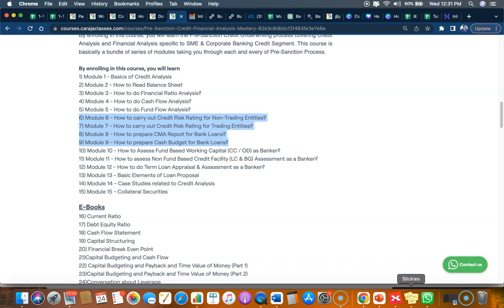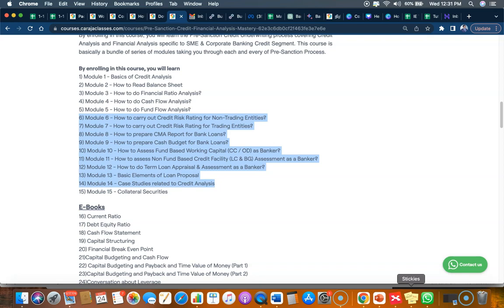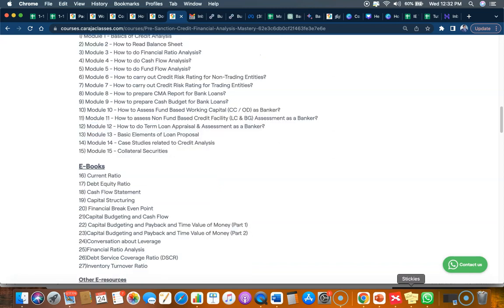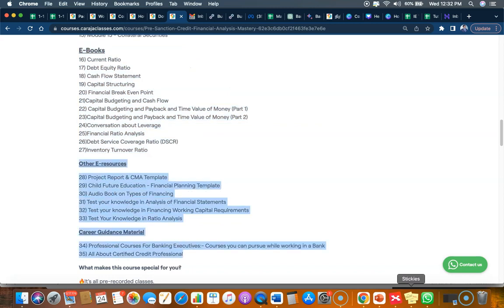Subscribe Credit & Financial Analysis Mastery Course for your Team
*Calling all decision makers at Banks and Financial Institutions!*

Are you looking for a way to provide your employees with the essential credit and financial analysis  skills needed for the SME and Corporate Banking Credit Segment?

No need to look any further! Our comprehensive and structured online course, *Credit and Financial Analysis Mastery (SME and Corporate Banking Credit)* is designed to help your team members learn the necessary skills to excel in this field.

The course includes 15 modules covering topics such
1) Basics of Credit Analysis
2) How to Read Balance Sheet
3) How to do Financial Ratio Analysis?
4) How to do Cash Flow Analysis?
5) How to do Fund Flow Analysis?
6) How to carry out Credit Risk Rating for Non-Trading Entities?
7) How to carry out Credit Risk Rating for Trading Entities?
8) How to prepare CMA Report for Bank Loans?
9) How to prepare Cash Budget for Bank Loans?
10) How to Assess Fund Based Working Capital (CC / OD) as Banker?
11) How to assess Non Fund Based Credit Facility (LC & BG) Assessment as a Banker?
12) How to do Term Loan Appraisal & Assessment as a Banker?
13) Basic Elements of Loan Proposal
14) Case Studies related to Credit Analysis
15)  Collateral Securities

Additionally, your employees will have access to e-books, e-resources, and career guidance material to support their learning.

Invest in your team's professional development by providing them with the opportunity to take this course.

It is designed to help them learn at their own pace and timing without disrupting their official working hours.

We are offering the course on a license model. By purchasing multiple licenses for your employees, you can take advantage of this offer and save even more on the already competitive pricing. Don't miss out on this opportunity to give your employees the edge they need to succeed.